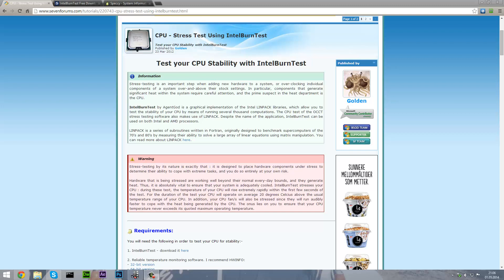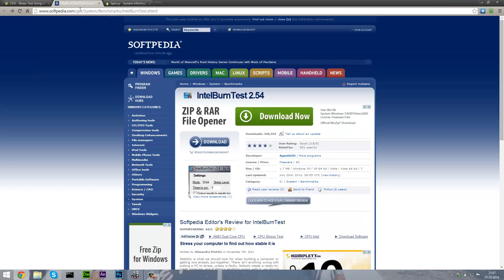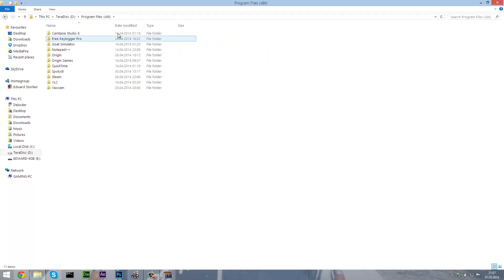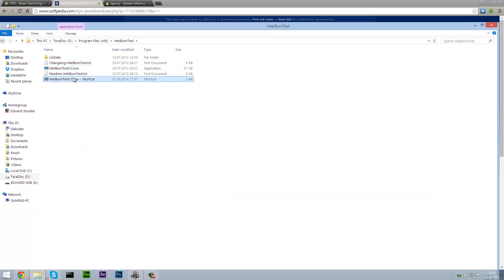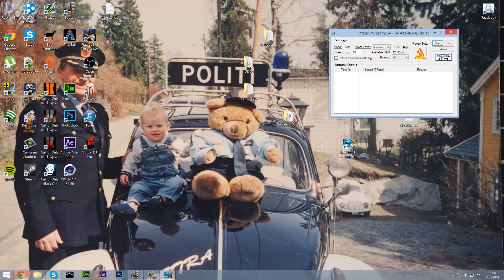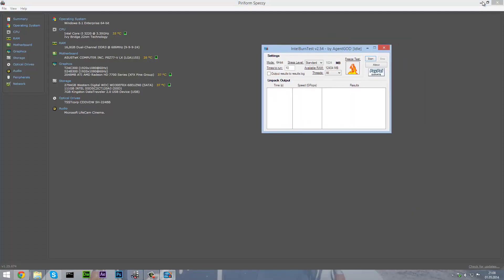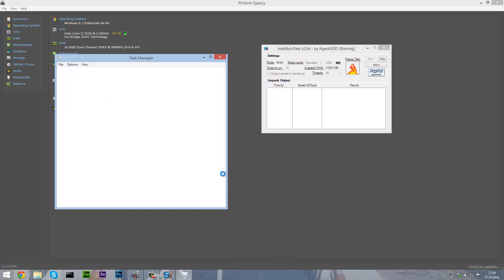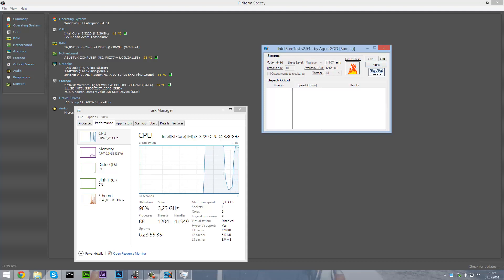How To Do A CPU Stress Test With IntelBurnTest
OPEN ME FOR DOWNLOAD LINKS

Stress-testing is an important step when adding new hardware to a system, or over-clocking individual components of a system over-and-above their stock settings. In particular, components that generate significant heat within the system require careful attention, and the prime suspect in the heat department is the CPU.

(Wait for 5 seconds, then click on "Skip Ads" in the upper right corner)

- whosBexy